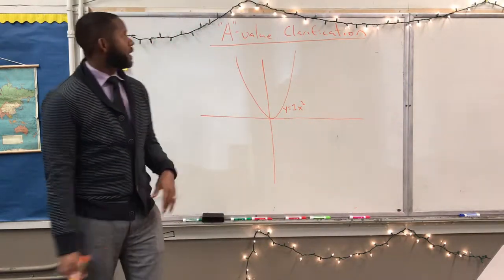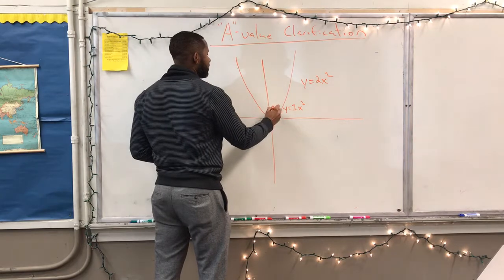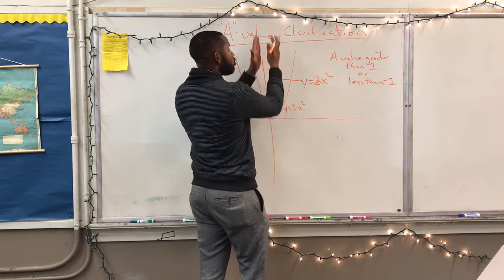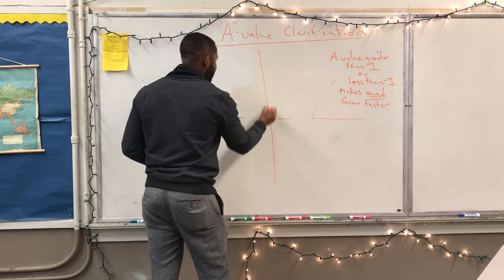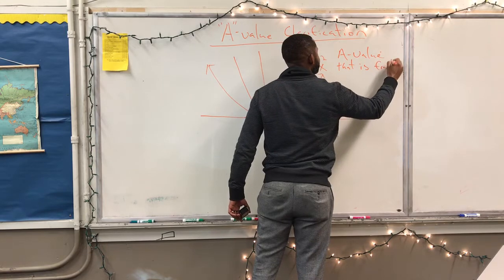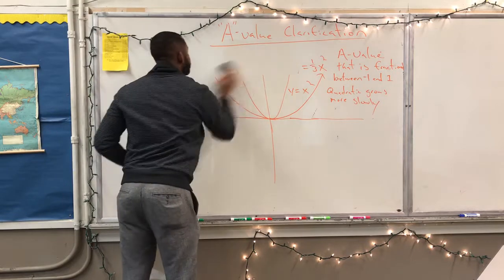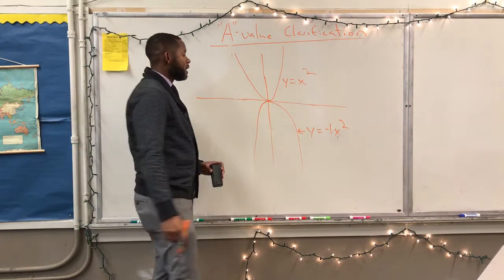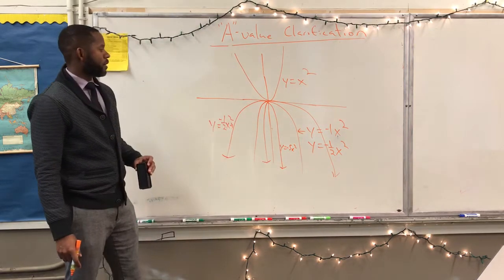A Values in Quadratics